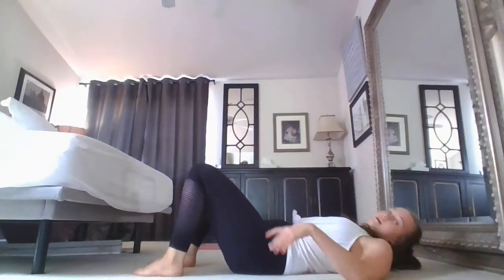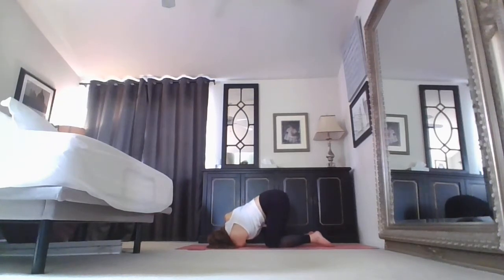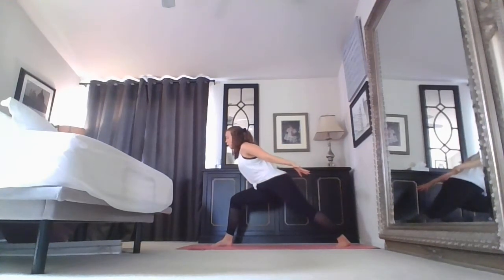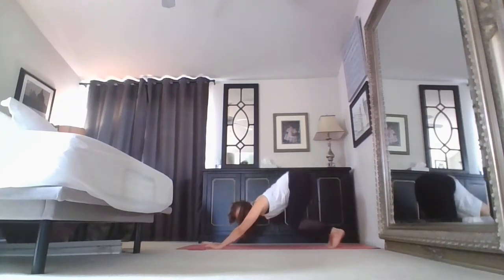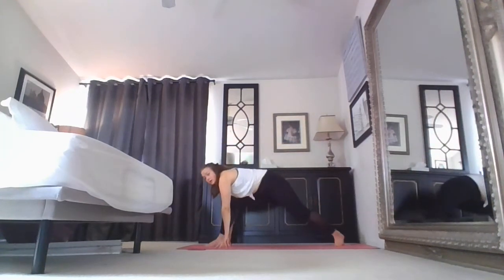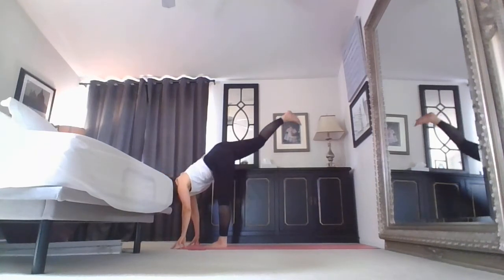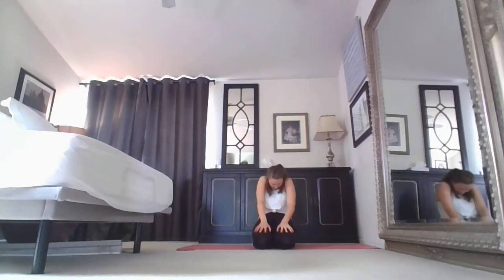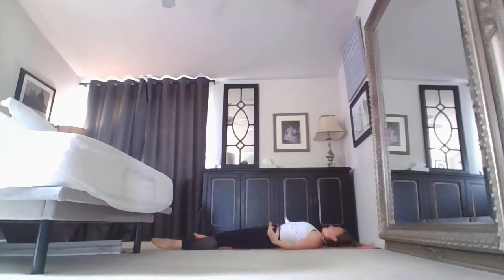35 min Crow Pose Flow With Audrey